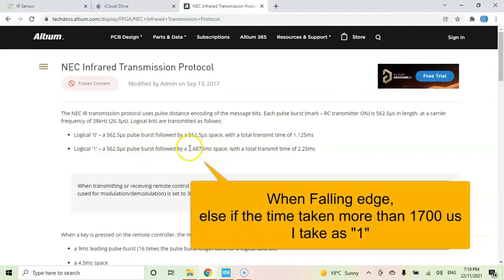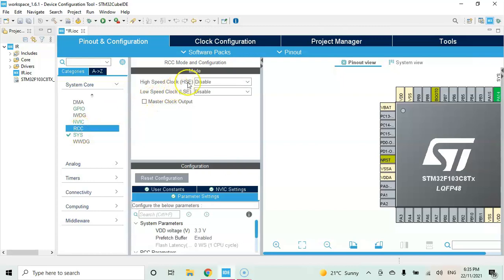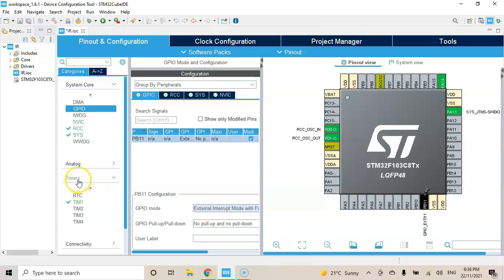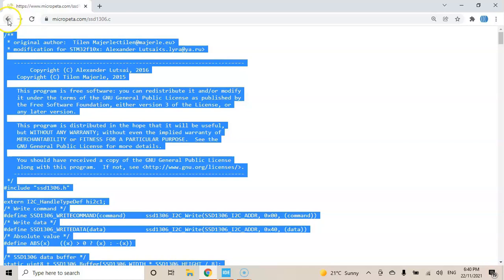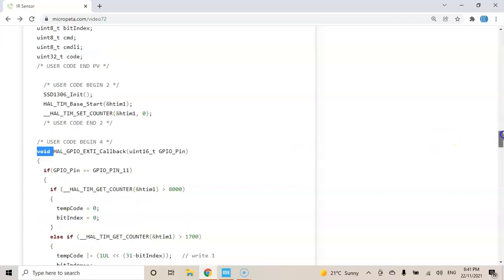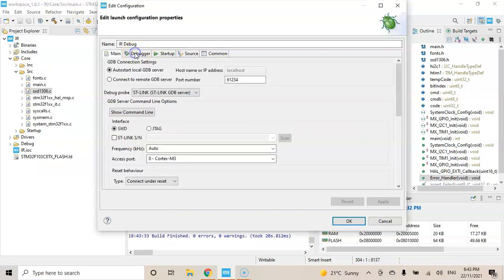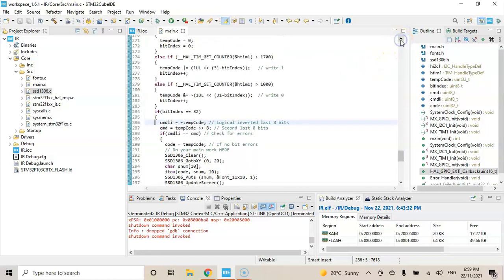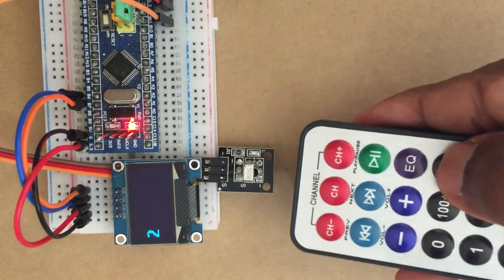72. STM32CubeIDE IR Sensor Remote Interrupt. NEC Infrared Transmission Protocol with STM32F103C8T6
STM32 Blue Pill for intermediate (Infrared IR Receiver)